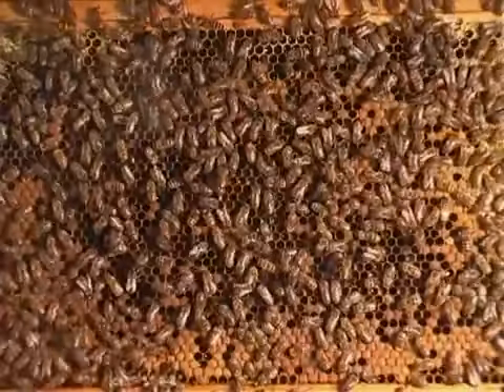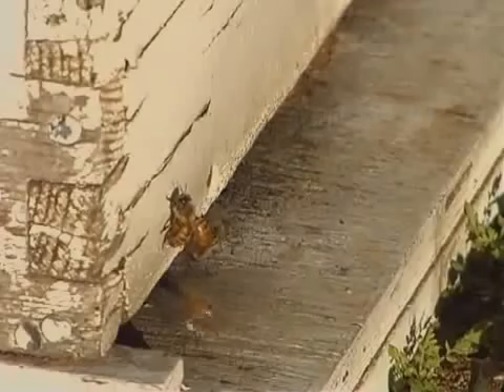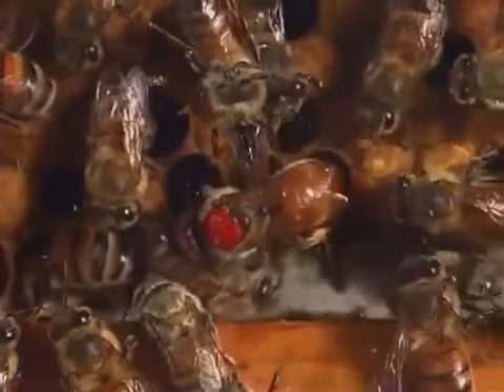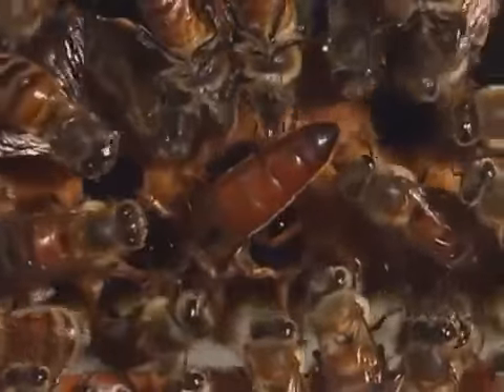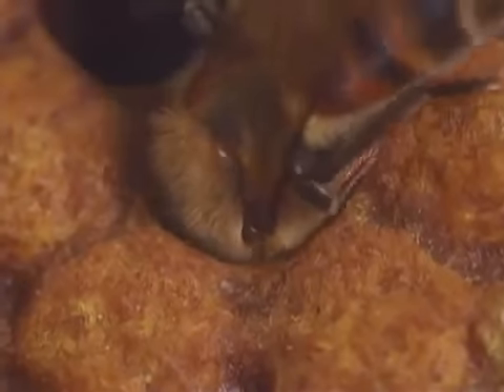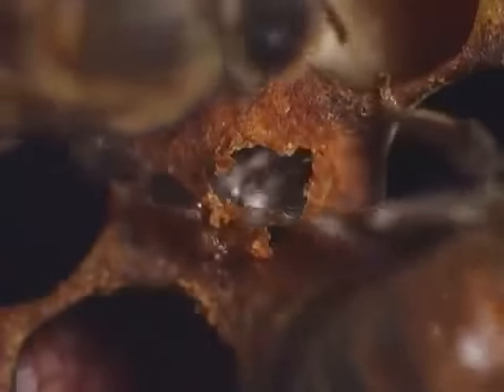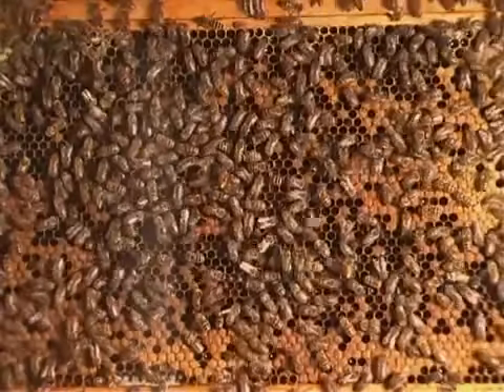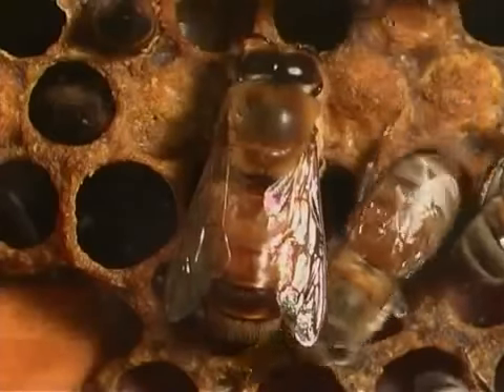Honey bees Natural History 2